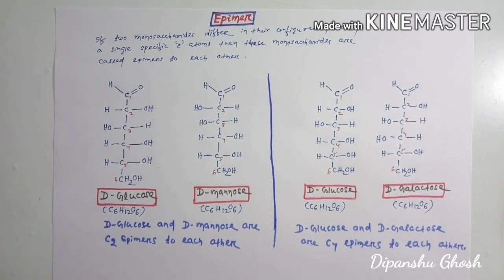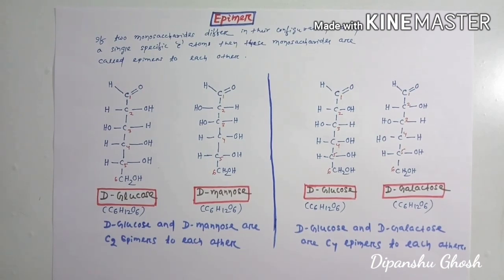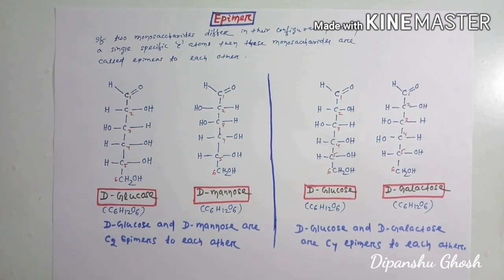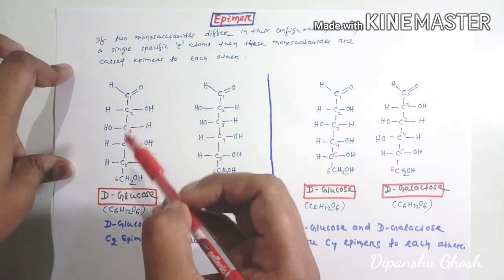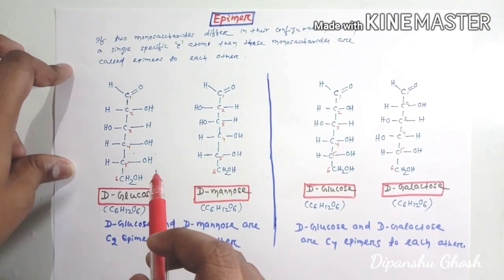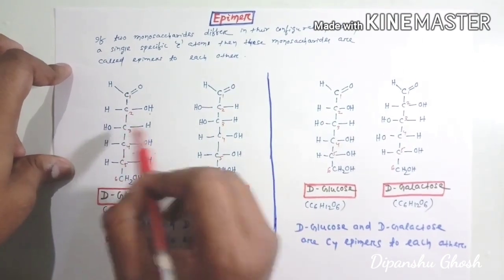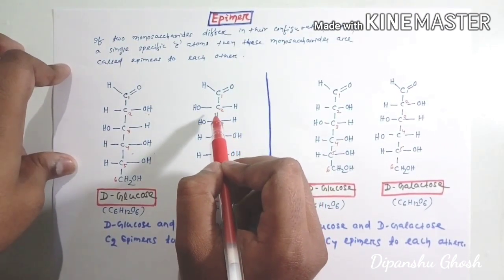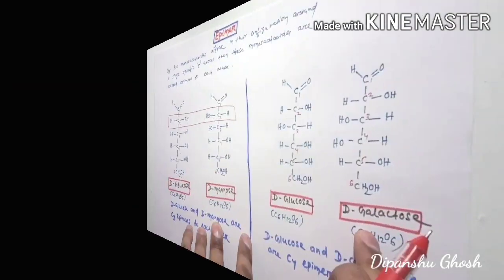Epimers. Lecture 4 of Biochemistry concept series.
Epimers can be any two cyclic monoscahharides which are differing by arrangement of functional groups around a specific Carbon atom. In this video I have discussed about this concept by taking three examples: D- Glucose, D- Galacose and D-Mannose.  In this video I have shared a trick about how to identify C' 2 and C' 3 epimers.

This video lecture covers:

1) Epimers.
2) Epimer biochemistry.
3) Anomers and epimers.
4) Epimers and anomers in Hindi.
5) Epimers of carbohydrates biochemistry.
6) Anomers and epimers in biomolecule in organic chemistry.
7) carbohydrates- Epimers, anomers, common names.
8) Enantiomers, diasteriomers, anomers, epimers.
9) Epimer, anomer, mutarotation.
10) Enantiomer vs epimer vs anomers.